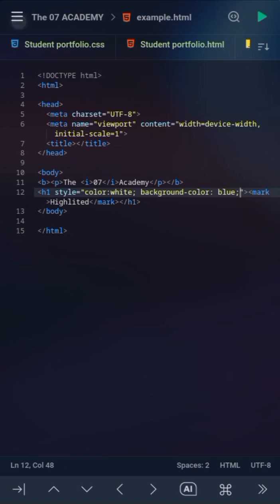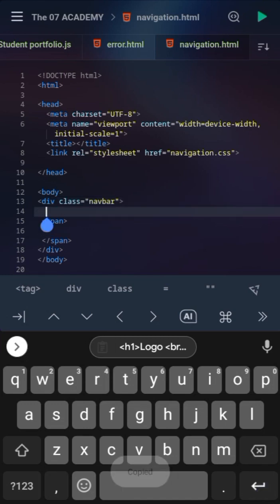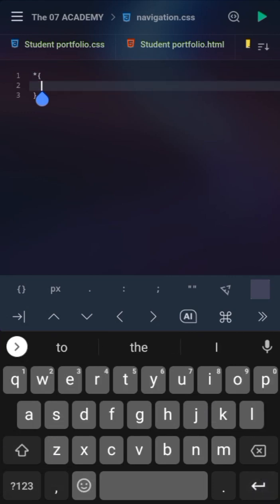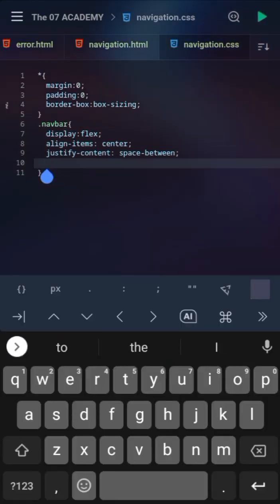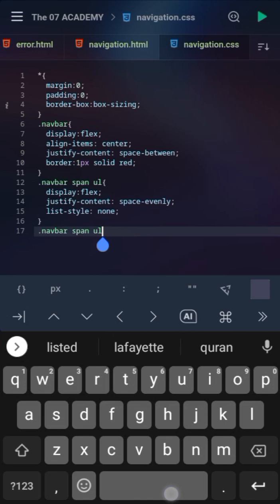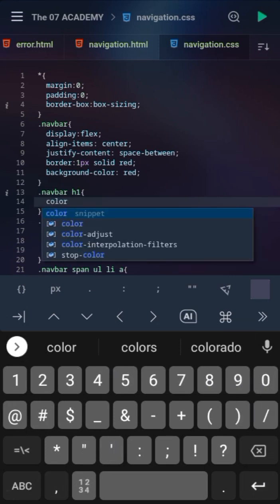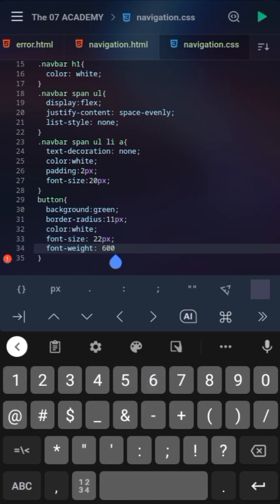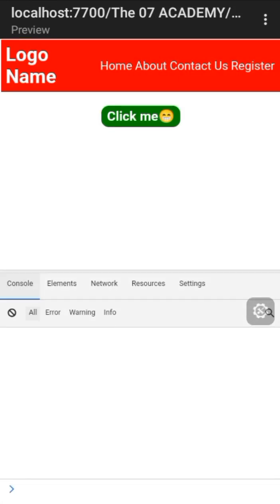Creating a navbar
Learn how to create a nav bar using CSS and HTML with mobile 💻📲